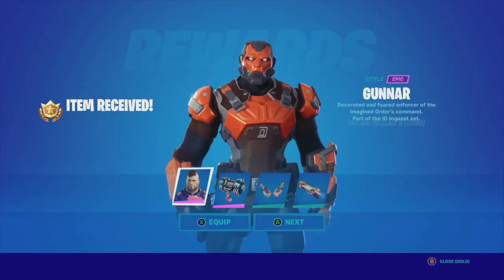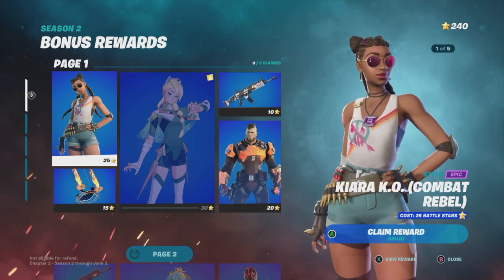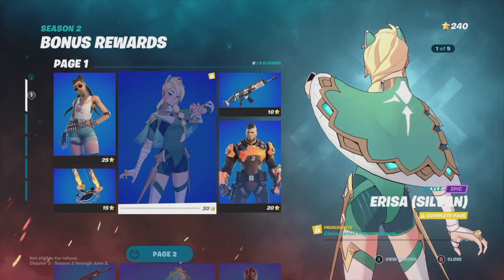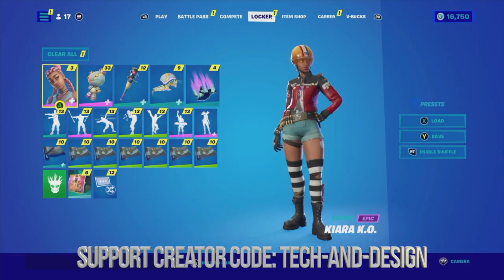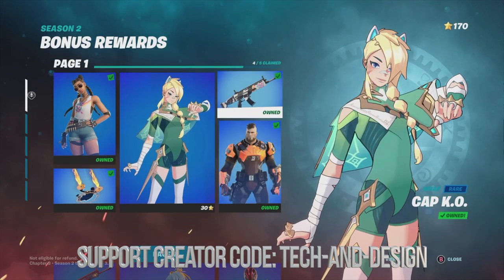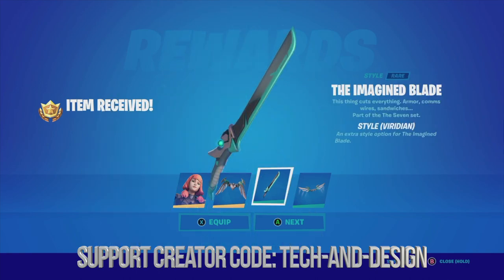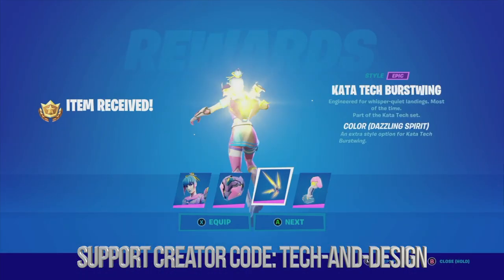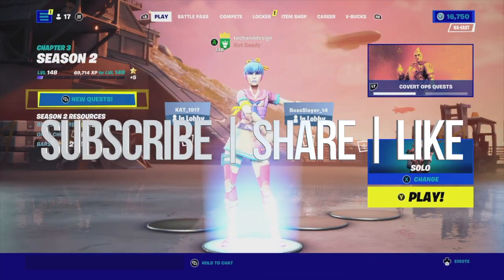How to Unlock Gunnar (Solar Storm) Style Epic in Fortnite | Battle Pass Bonus Rewards Page 1